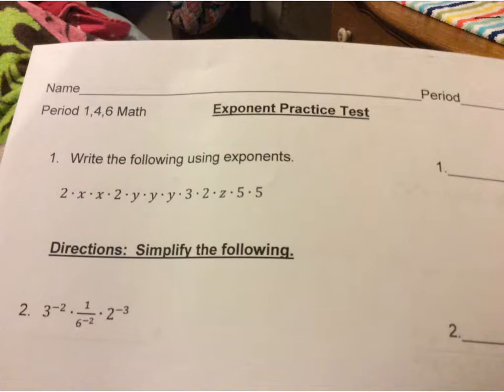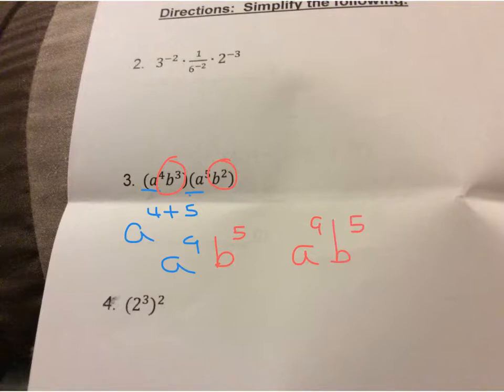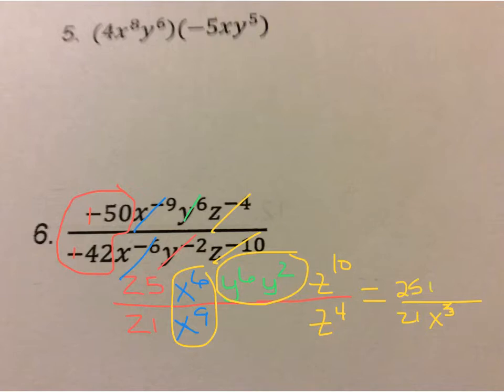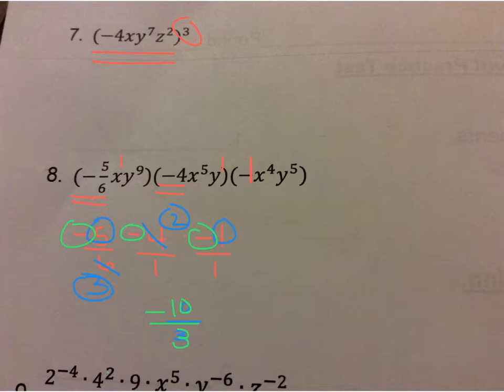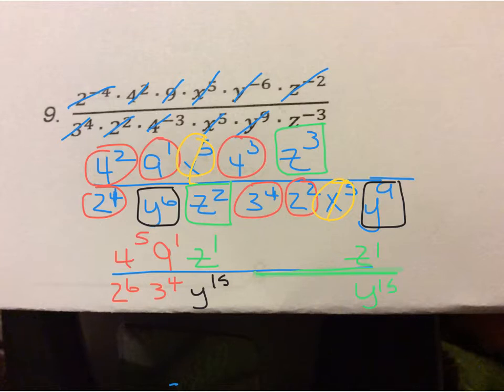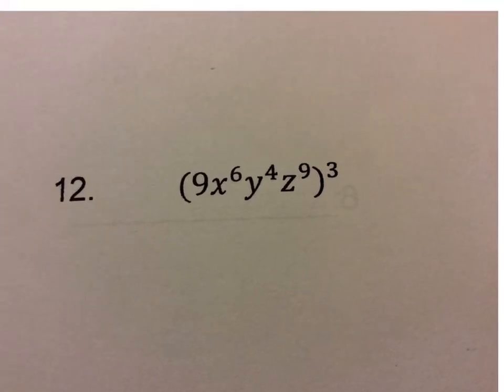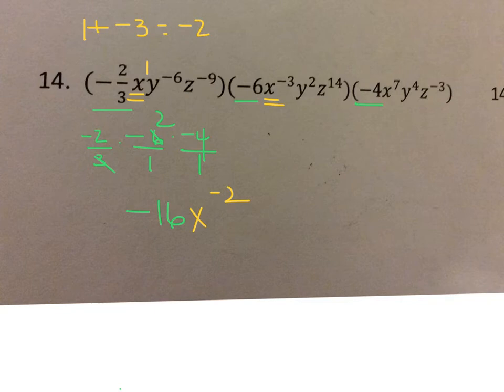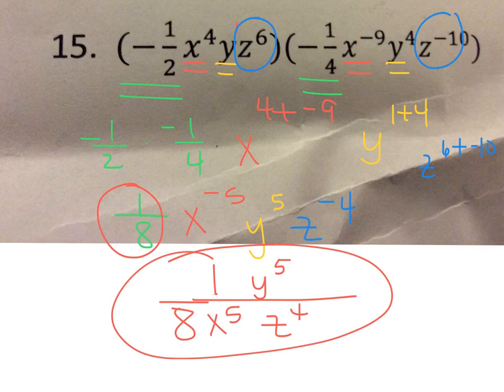Practice test exponents answer key jennings